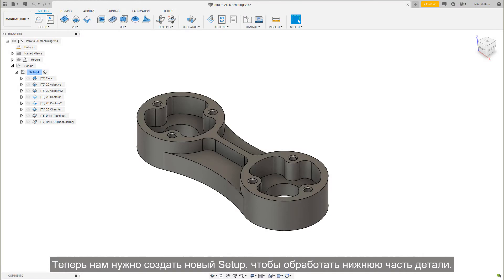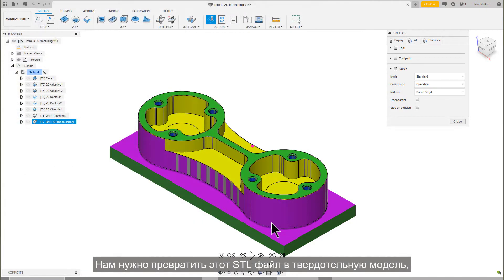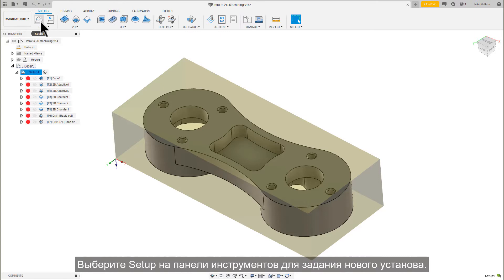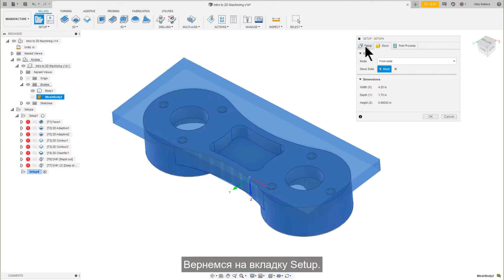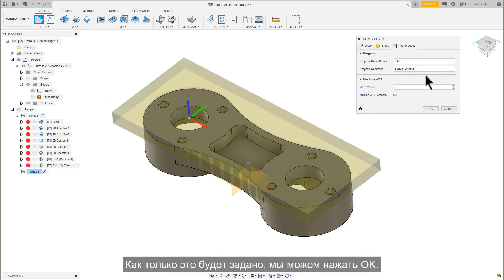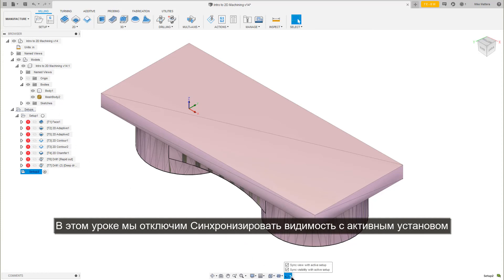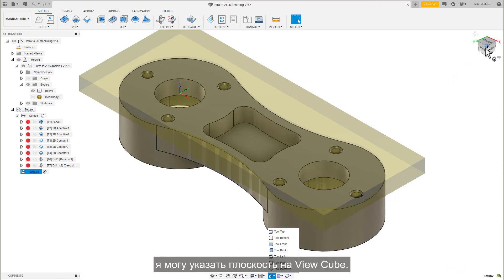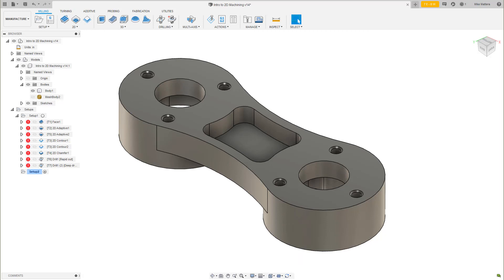Fusion 360 Cam. Урок 13. Основы Фрезерования. Обработка детали с обратной стороны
Серия тренингов, посвященных программе Fusion 360 CAM.
Это адаптированная версия уроков Autodesk Fusion360 Creating toolpaths and programs (CAM)/Fundamentals of milling.
В этом уроке:
Обработка детали с обратной стороны.
Создание модели заготовки в STL, переворот детали, задание системы координат, твердотельная модель в качестве заготовк. Изучение элементов управления просмотром.

По вопросам обучения или покупки лицензии Fusion360 Вы можете обратится в нашу компанию.